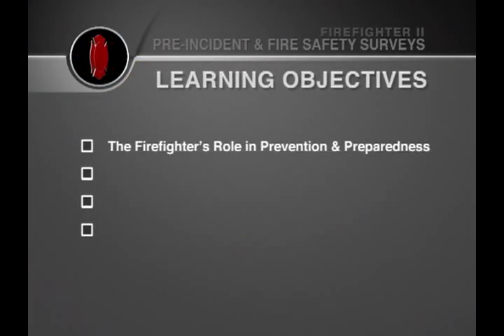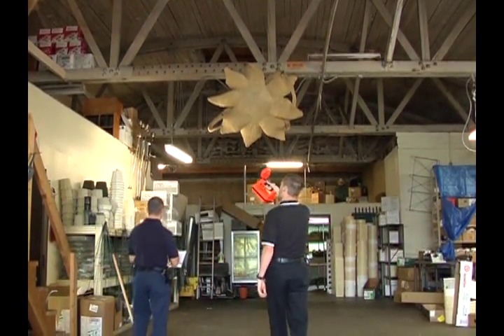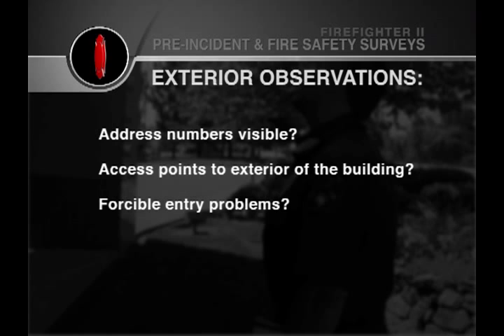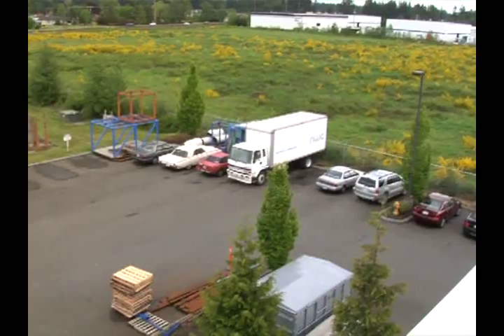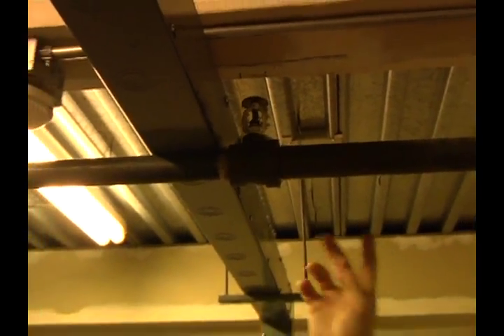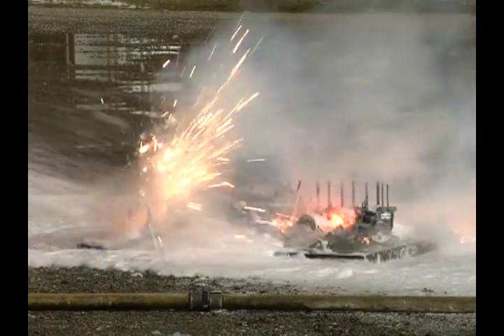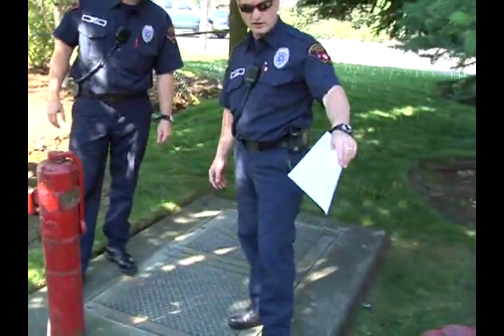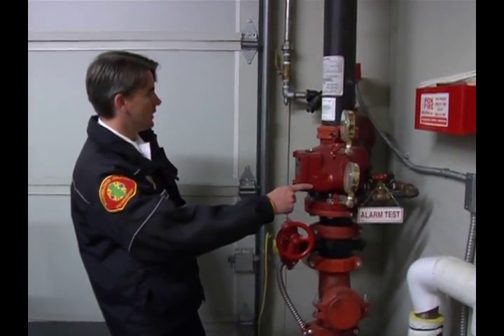FF 2 Disk 9 Pre-Incident and Fire Safety Surveys